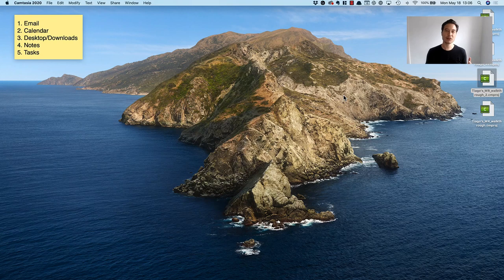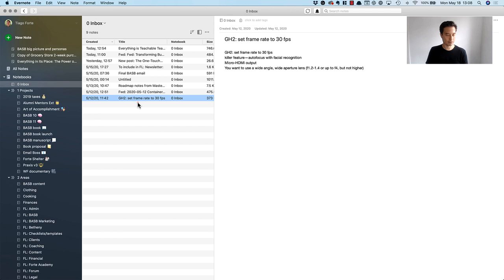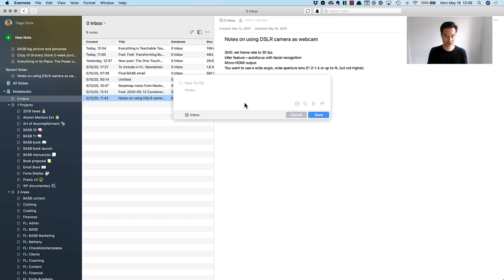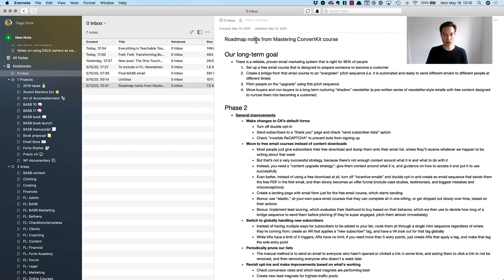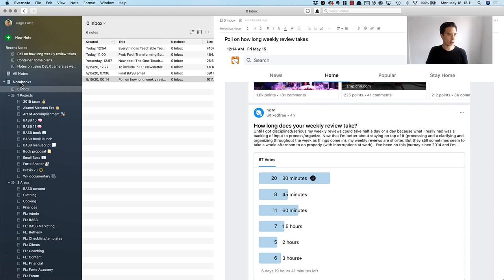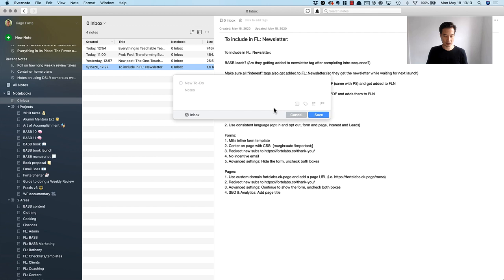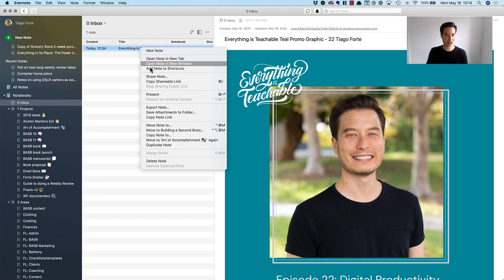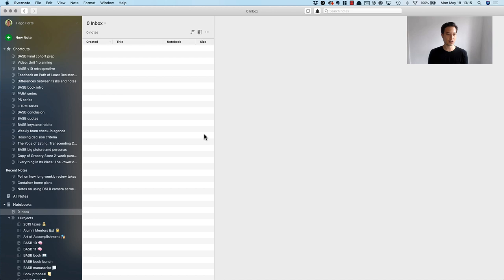How I Process My Digital Notes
Want to build your own digital notes Second Brain?

Part 1 of 5 in Tiago Forte's guide on how to do a Weekly Review, including how to clear your digital workspaces of clutter, update your To Do list, and decide on your top priorities for the week – all in just 30 minutes.

Building a Second Brain is the proven method to organize your digital life and unlock your creative potential.

We're on a mission to help you increase your productivity, and lead a more fulfilling life with more ease and less stress.

Take our Productivity Pulse Check to evaluate your daily habits and find out where you can make improvements.

📬  JOIN THE FORTE LABS NEWSLETTER
Level up your productivity and life with new essays, videos, event invites, and other resources every Tuesday. Join 125k subscribers exploring the frontier of modern work, experimenting with new ways of doing more with less, and discovering what it means to fulfill our human potential.

Always get the latest updates and insights around Building a Second Brain.